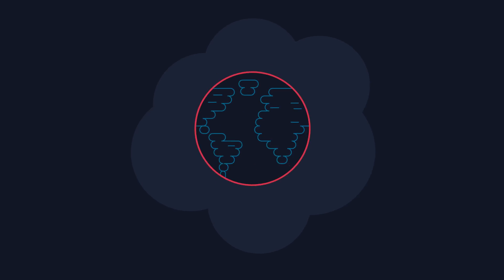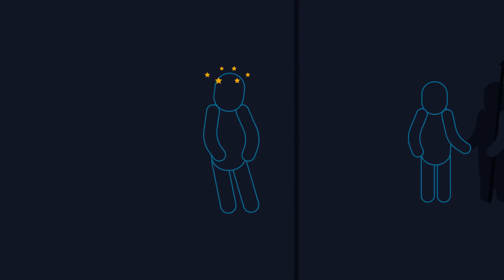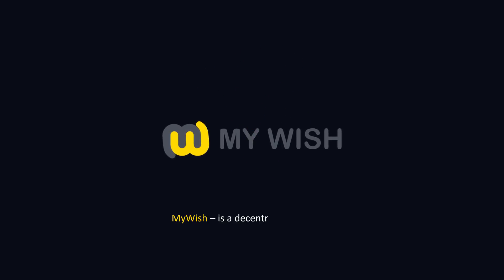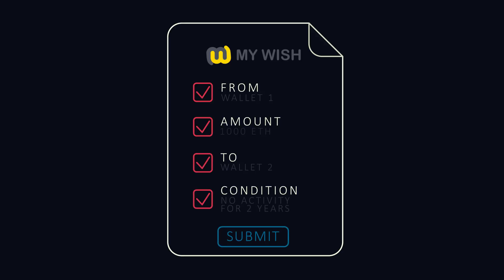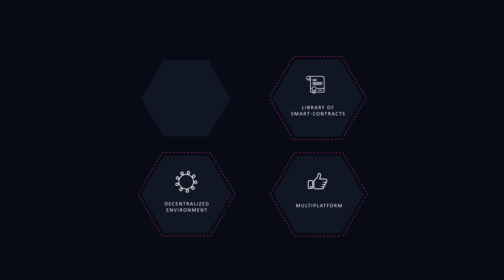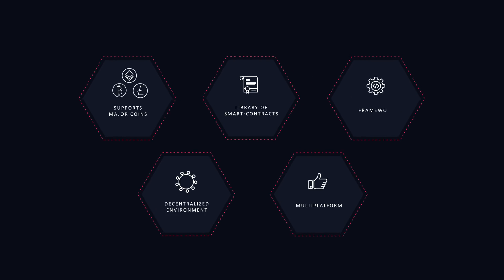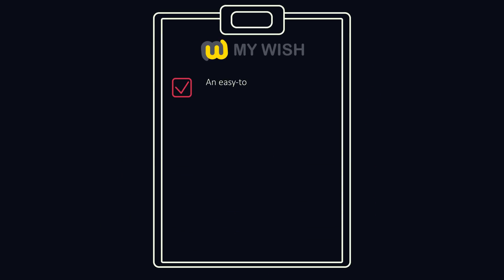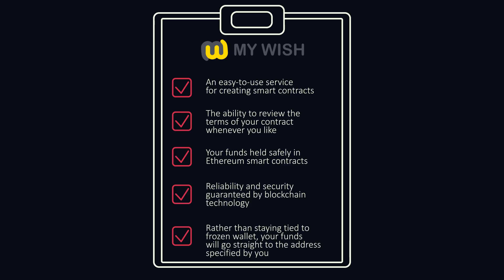MyWish platform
MyWish platform allows creating and executing the rules for distribution of funds using smart contracts and decentralized environment for calling them.

From the user’s point of view, MyWish is a mobile application and a website where anyone can easily create a smart contract and then manage it.
The simplest contract consists of three parts: wallet (source), conditions, and wallet (destination).
The conditions determine when the transfer of funds must be done.
The platform supports the full life cycle of a contract: creation, starting, monitoring, and completion. It provides the tools for management and customization of personalized contracts.